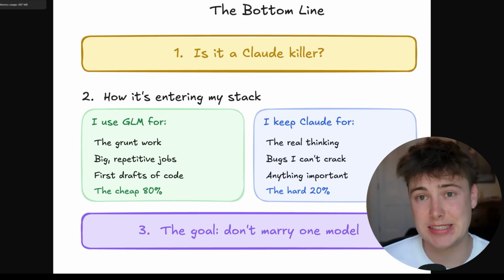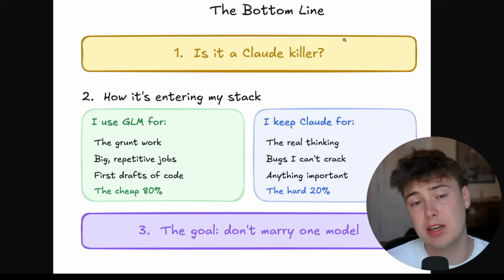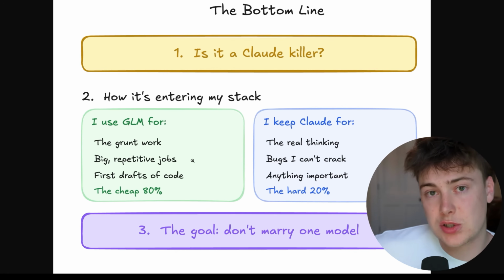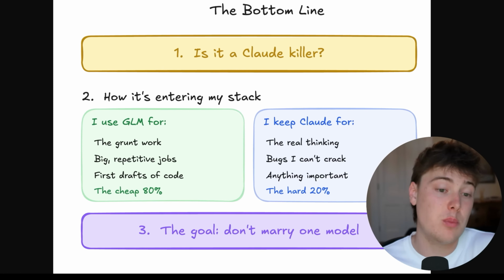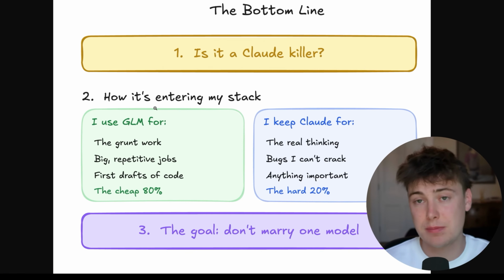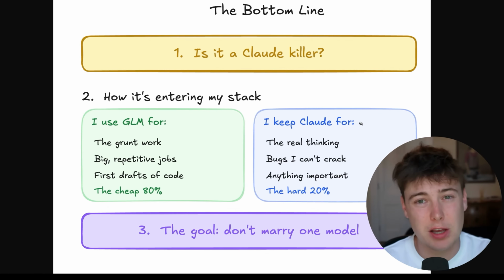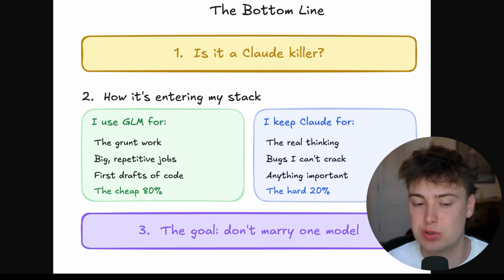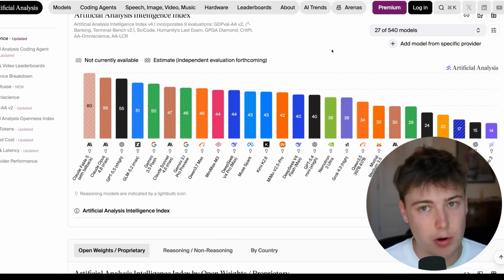don't just use Claude, build this local AI stack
Sign up for the AI Edge Newsletter for Weekly AI Guides, Prompts & Workflows:

2. Join my WhatsApp community.

Is GLM 5.2 the ultimate Claude killer, or is Anthropic still king? In this video, I break down my exact "sandwich" strategy using the 10-80-10 rule to save massive costs while keeping maximum AI intelligence.

Timestamps:
00:00 Is It A Claude Killer?
00:38 The 10-80-10 Rule
01:15 Claude Code & Routing
01:53 The Claude Sandwich
02:18 Don't Marry A Model
02:43 My Portable Memory System